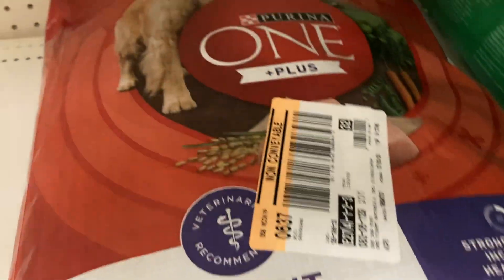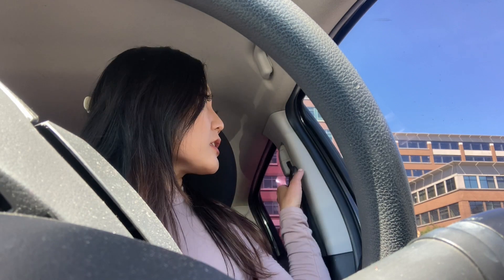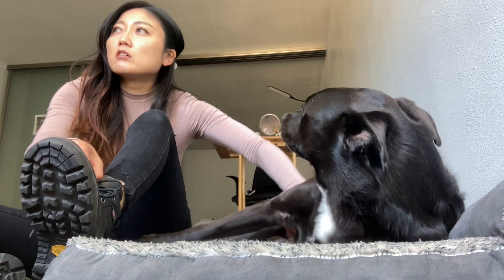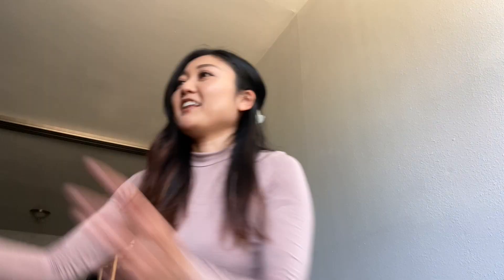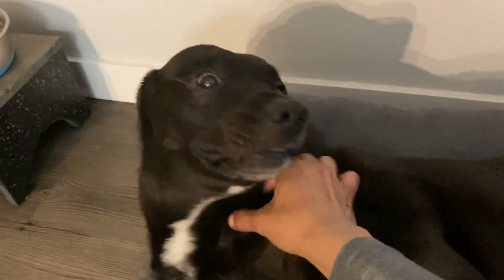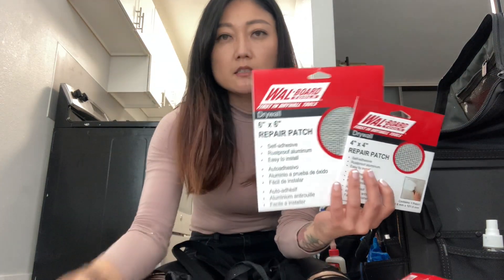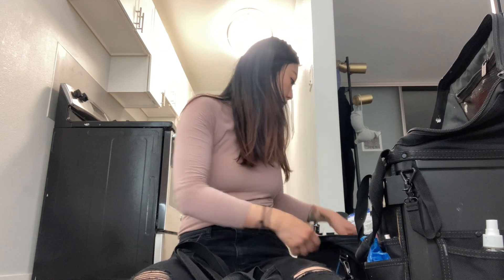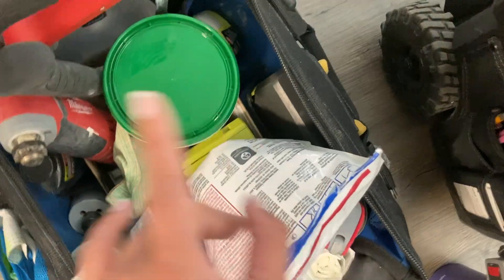handywoman + her dog | drywall patches, ghosted by a client, & snorkeling in Washington State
Summation of what this channel is about:

= A HANDYWOMAN’S DAY TO DAY IN VLOG FORM + LEARN WITH ME VIDEOS + OBSESSING OVER MY DOG/SON (Pitbull/Labrador Retriever Mix named SUGAR)

At 30 y.o., I quit my post-bachelors forensic economist job and enrolled in trade school with absolutely no handiwork experience/knowledge.

I started with not knowing what a laser level is or how the plumbing system works to starting a handywoman business by myself.

Amidst the above, I also realized I need to work alone and for myself.  But like many others, I often doubt myself.

To keep myself accountable and to be able to look back on my progress, I decided to post all about it in video form!

I also have been blessed with first hand experience of a heartwarming community that could form from a single video.  I hope to create that space through this channel.

I DO NOT HAVE INSTAGRAM.